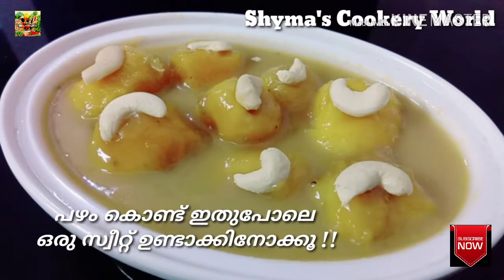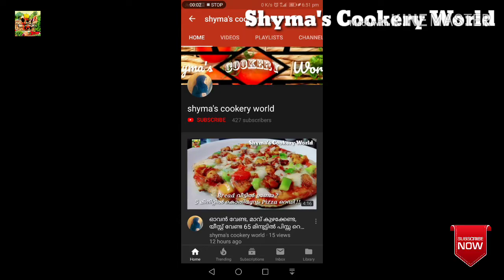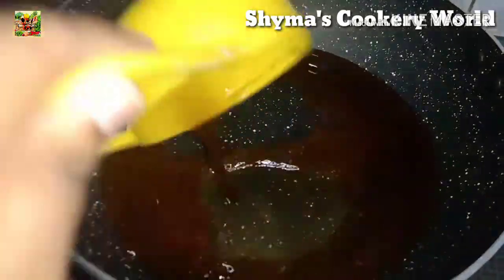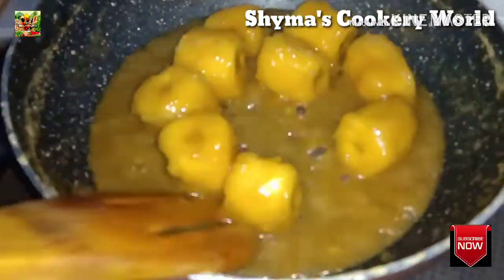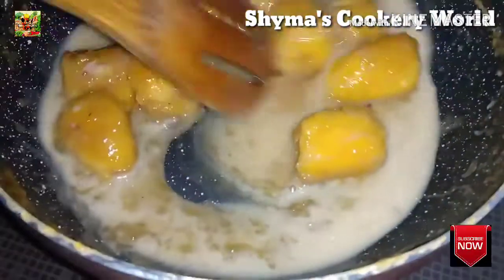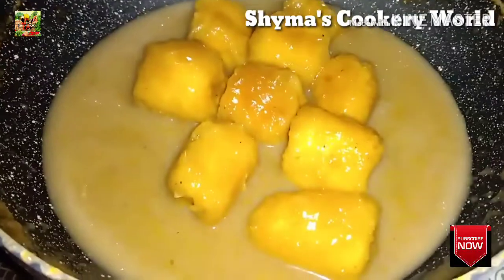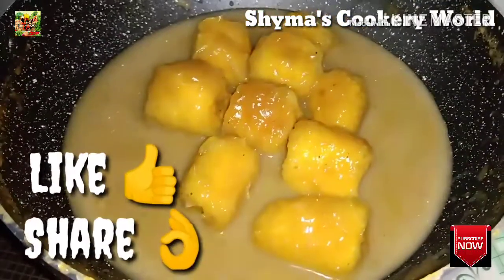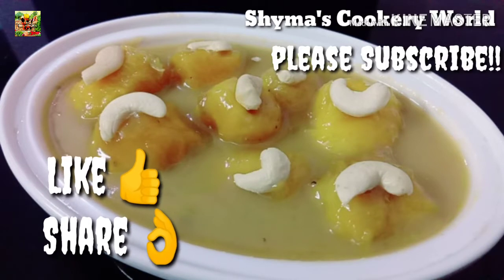3 ചേരുവകൾ കൊണ്ട് ഒരു അടിപൊളി സ്വീറ്റ്/Banana Sweet /Shyma's Cookery World